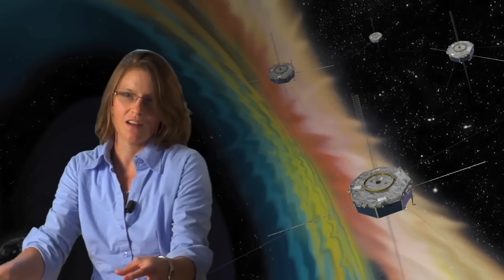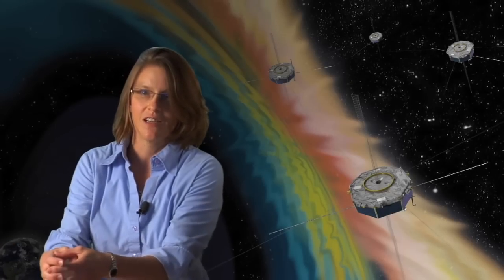Instrument Suite Systems Engineer - The MMS Mission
Join Susan Pope as she describes her career as an Instrument Suite Systems Engineer with the Magnetospheric Multiscale (MMS) Mission. During this interview she addresses the following questions:
• What are you hoping to accomplish at this phase of the MMS mission?
• What do you enjoy about your job on MMS?
• How should students prepare for a career in Engineering?